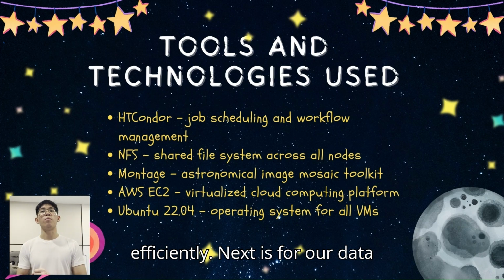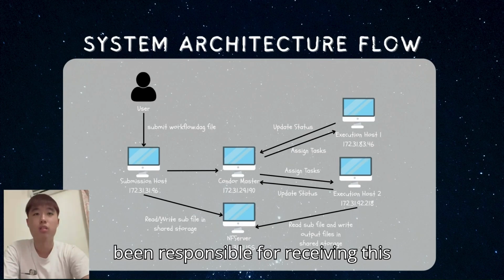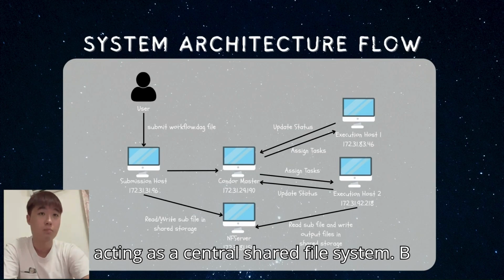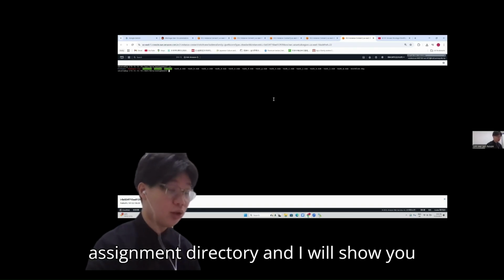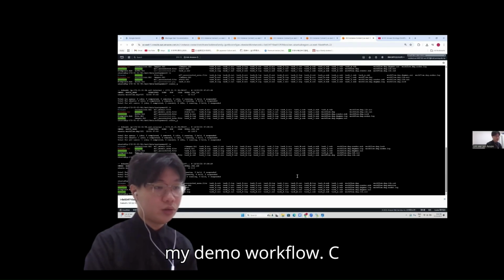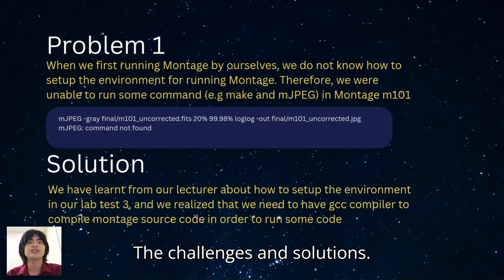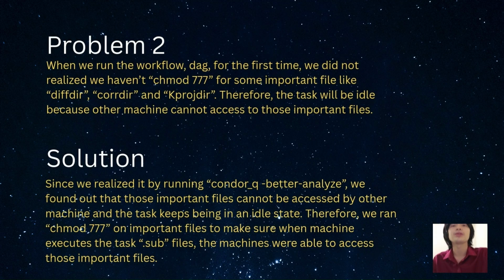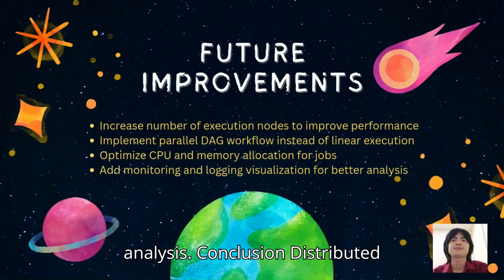Montage m17 assignment presentation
This is the presentation talking about how we able to use HTCondor, NFS and DAGMan in order to create a mosaic m17 image